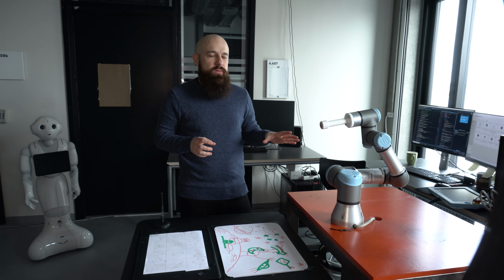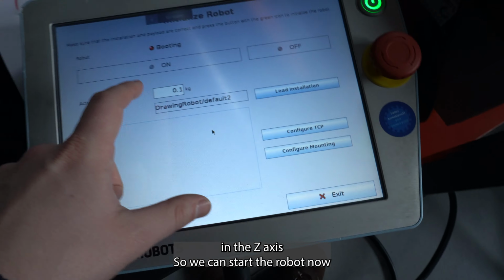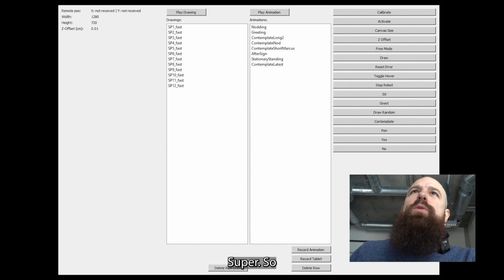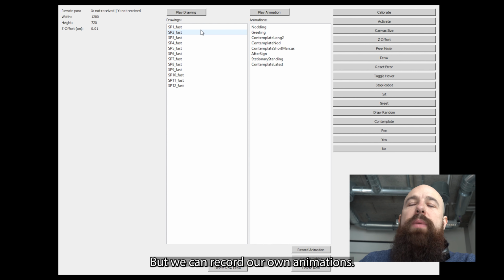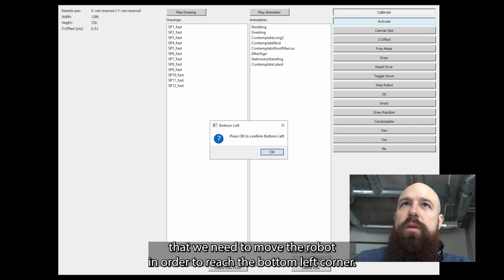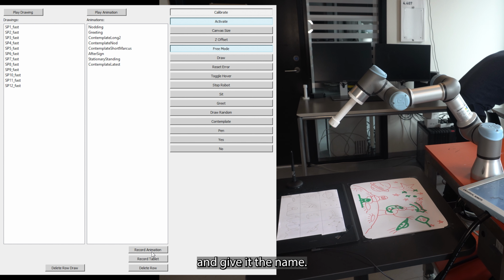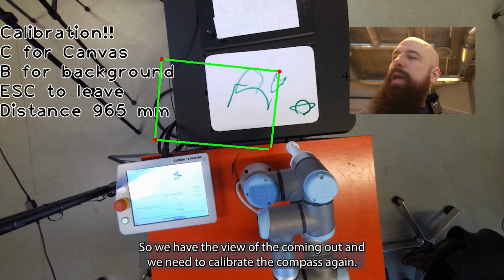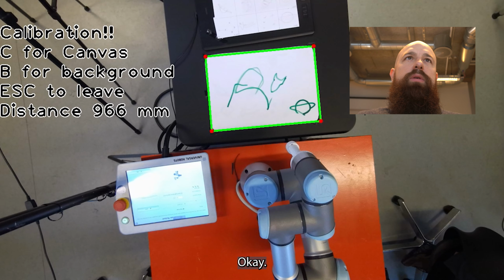EMCAR, Embodied Controll for Animating Robots, how to use it